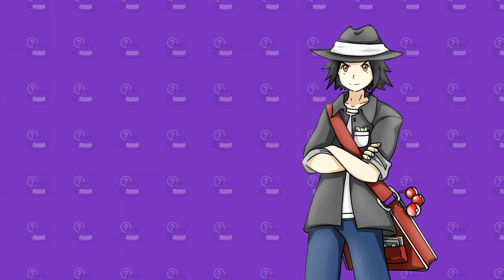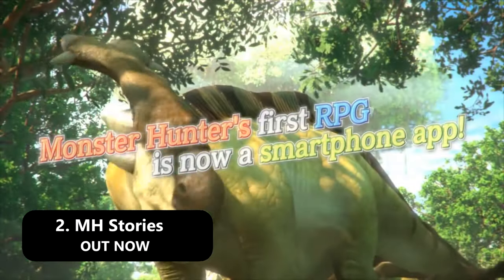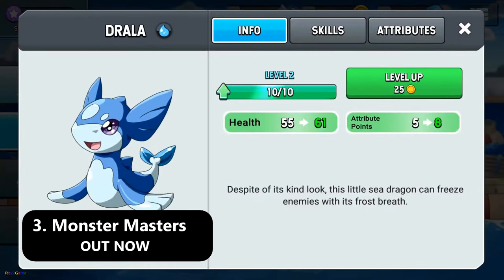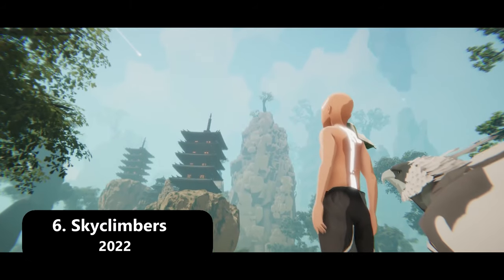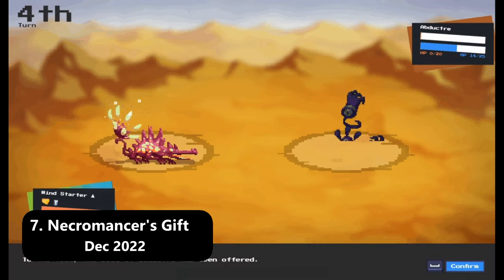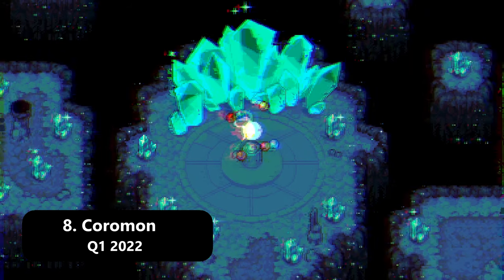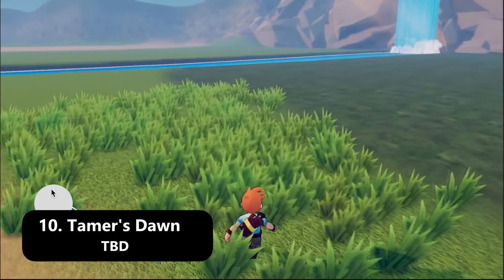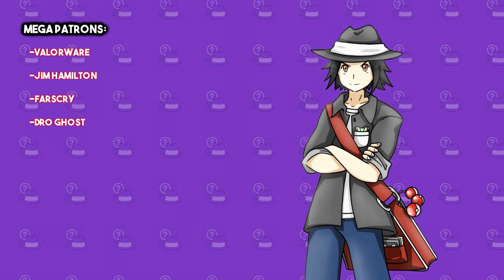10 Monster Taming Games on Mobile! | Android and iOS! (Pokemon Like Games)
After 8 months since our last video, I've finally put together another video going over Current and Upcoming Monster Taming Games for Android and IOS (Mobile Platforms). This is another situation where we have some high profile titles to discuss!

Games Mentioned:

Nexomon
Monster Hunter Stories
Monster Masters
EvoCreo
Xenoscape
Skyclimbers
Necromancer's Gift
Coromon
Familiars.io
Tamer's Dawn

Avatar: Bisloba